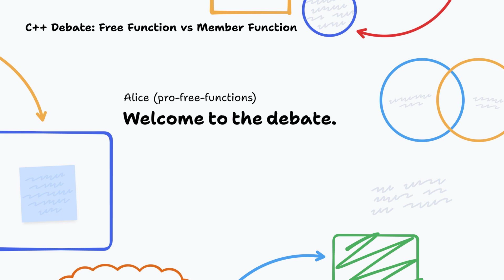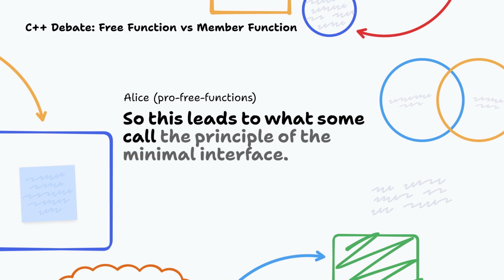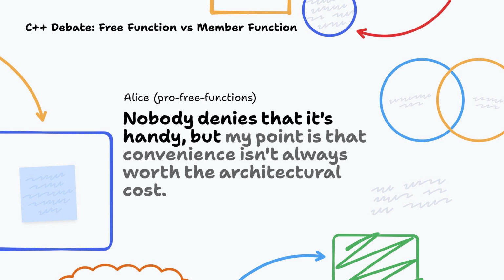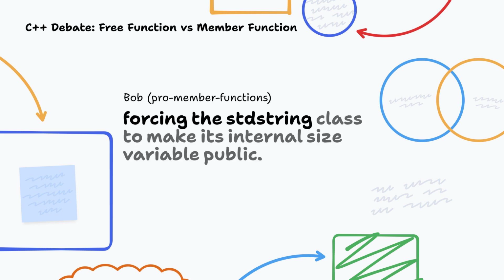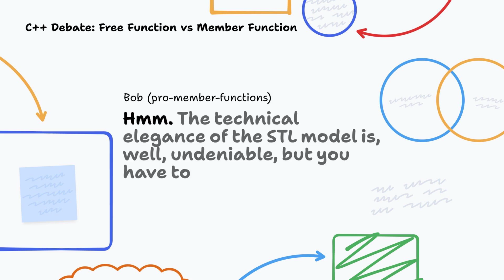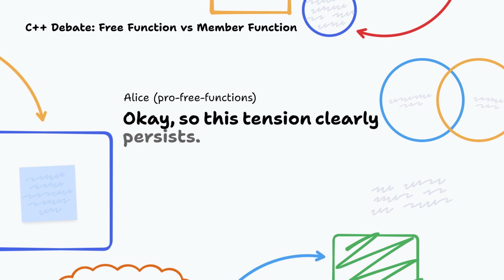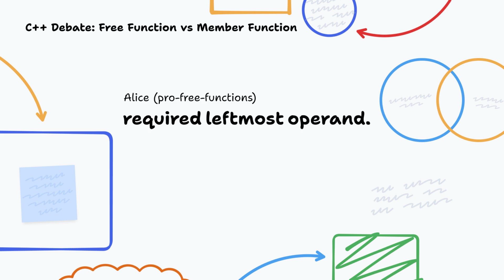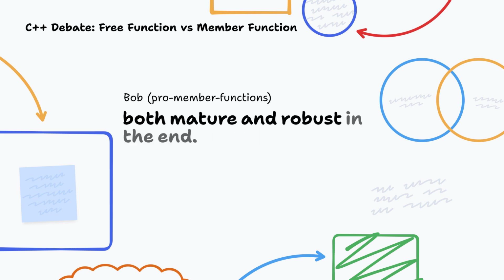Why Your C++ Classes Are Too Big | Ep. 22 | CPP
This video presents a deep dive debate on a fundamental C++ architectural decision: whether to implement an operation as a member function (object.do_something) or a non-member, non-friend free function (do_something(object)). One side champions the free function for maximizing decoupling, promoting the minimal interface principle, and aligning with the generic programming/STL ethos, which leads to more resilient, maintainable code. The opposing view stresses that member functions are essential for discoverability (IDE autocomplete), conceptual cohesion, managing internal state, and enabling expressive fluent interfaces. The discussion concludes by endorsing a clear heuristic to reserve member status only for hard technical necessities (e.g., virtual functions, private access for O(1) efficiency, or language mandates).

0:00 Introduction: The Core C++ Architectural Choice
0:04 Member vs. Free Function: The Fundamental C++ Debate
0:27 The Underlying Tension: OOP vs. Generic Programming (STL Ethos)
1:10 The Free Function Argument: Maximizing Decoupling & Resilience
1:47 Encapsulation as "Minimizing the Blast Radius of Change"
2:30 The Principle of the Minimal Interface
3:27 The Member Function Argument: Developer Experience & Cohesion
4:24 Discoverability: The Power of IDE Autocomplete (Object.Dot)
5:06 Expressiveness: Fluent Interfaces and Builder Patterns
5:50 Technical Necessity: Accessing Private State for Efficiency
6:37 Case Study: Why `std::string::size()` Must Be a Member
8:04 The Litmus Test for Membership (Necessary Conditions)
8:19 Counter Example: Orthogonal Utilities (e.g., `std::toupper`)
9:08 The Architectural Power of the STL Model
10:04 Usability Challenge: Cognitive Cost of Fragmented STL Interfaces
10:47 Modern Mitigation: Argument Dependent Lookup (ADL)
11:53 The Persistent Ergonomic Gap (Why UCS was Proposed)
12:32 The Ultimate Heuristic: A Principled Decision Framework
13:17 Non-Negotiable Technical Mandates for Member Functions
14:03 Non-Member Mandate: Symmetric Operators & Left-Hand Conversions
15:15 Conclusion: The Balanced Architectural Synthesis